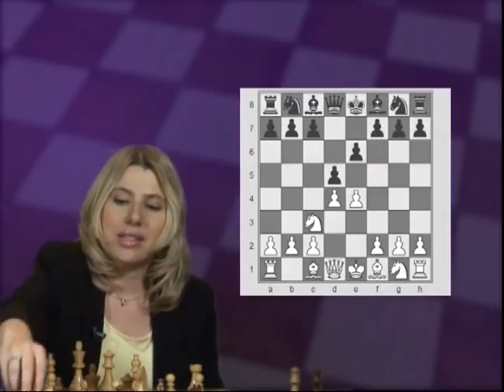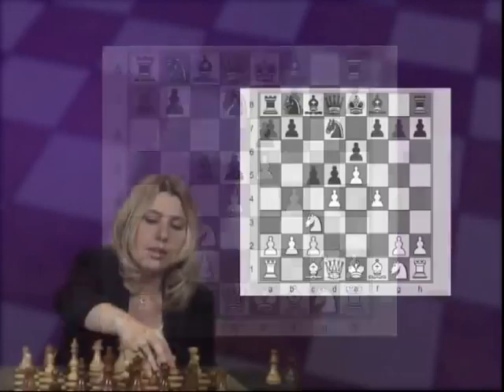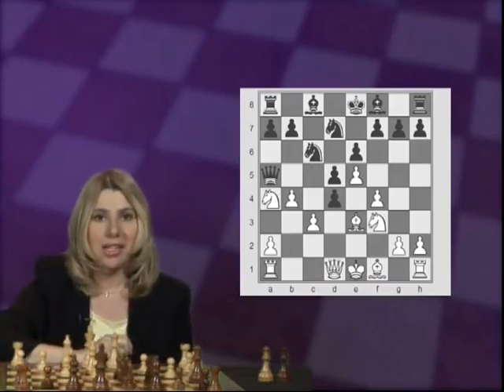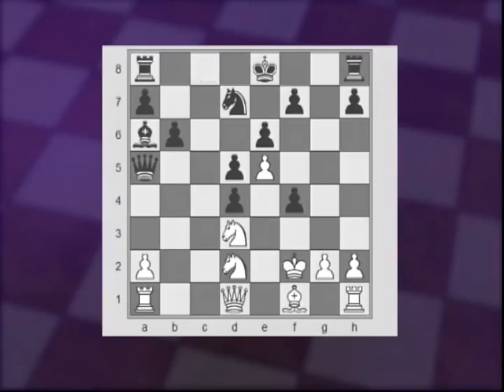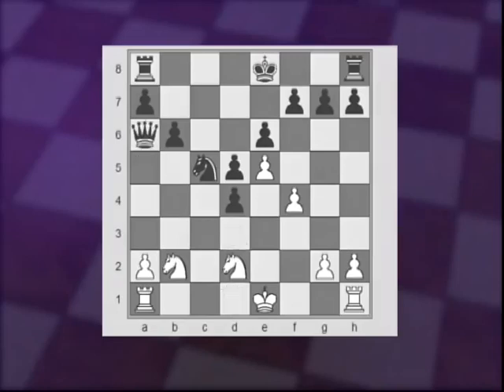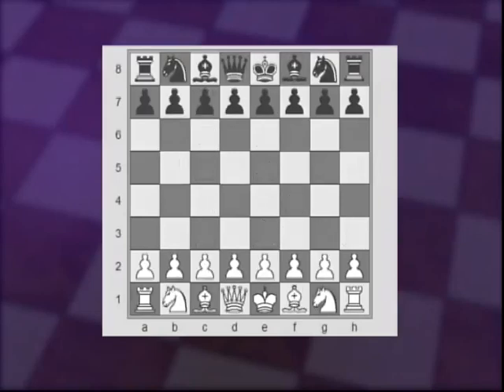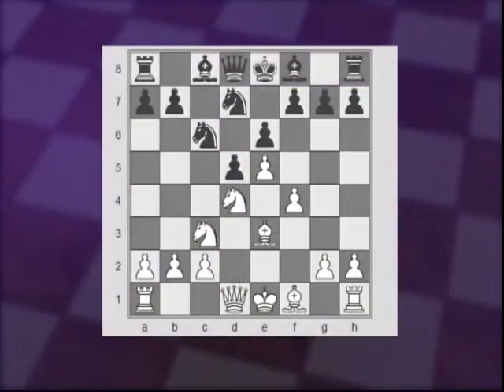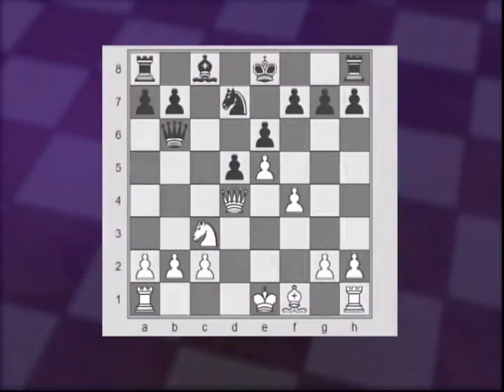Mastering the French Part 3 - Susan Polgar [Trailer]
Mastering the French Part 3 by Susan Polgar [Trailer]

On this 3 Part DVD series Susan Polgar will share with you her experiences, exciting battles, and won games from the first opening she ever learned at the early age of 4.

Although the French can be complex, the main benefit is there are not many long and forceful lines compared to other openings. Susan will teach you the key to learning the French, to understand the pawn strategies, tactical motifs and basic plans.

So join Susan as well as some of world's elite Grandmasters such as Victor Korchnoi, Nigel Short and Alexander Morozevich in playing this fun and exciting opening defense.

Mastering the French: Part 3

Chapter 1: Steinitz variation 3.Nc3 Nf6 4.e5

Chapter 2: Classical variation 3.Nc3 Nf6 4.Bg5

Chapter 3: Winawer variation 3.Nc3 Bb4 sidelines on move 4

Chapter 4: 3.Nc3 Bb4 4.e5 b6

Chapter 5: 3.Nc3 Bb4 4.e5 c5 with 7.Qg4

Chapter 6: 3.Nc3 Bb4 4.e5 c5 with 7.Nf3

Chapter 7: Rubinstein variation 3.Nc3 dxe4